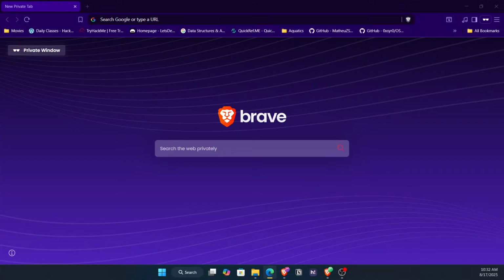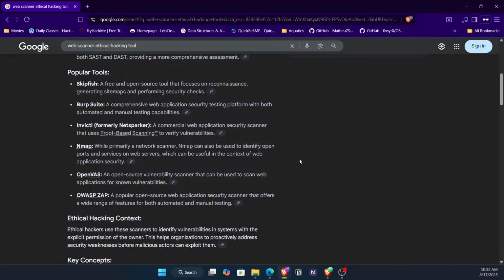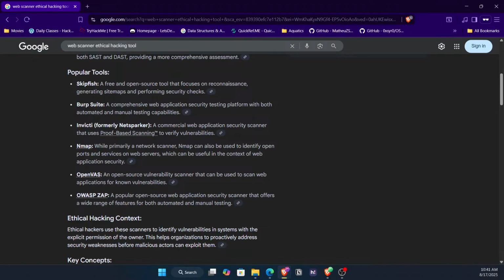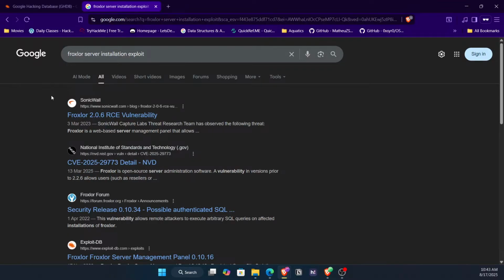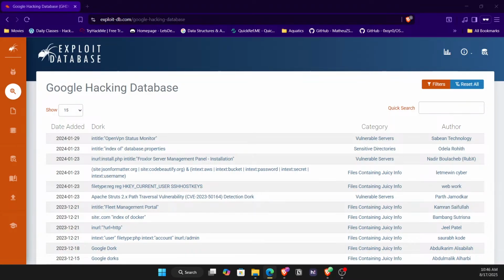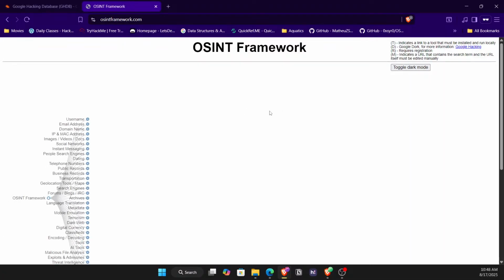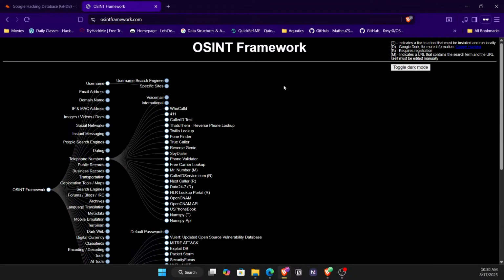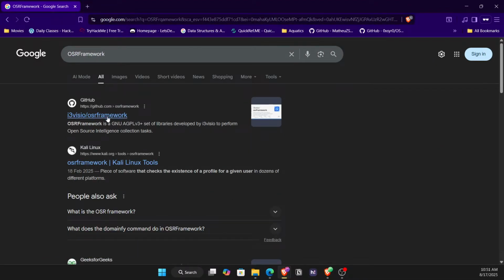CEH Practical LIVE - Reconnaissance and Foot printing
join the stream | Learn ethical hacking.
sharing my knowledge and revising for the upcoming exam.